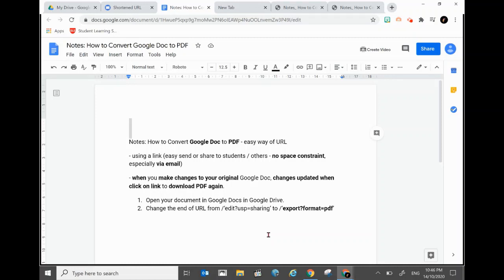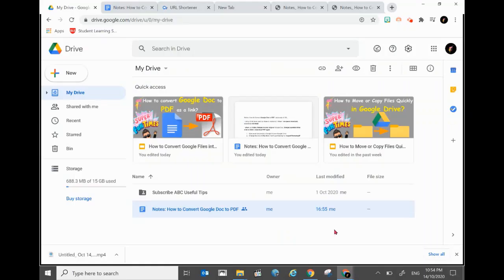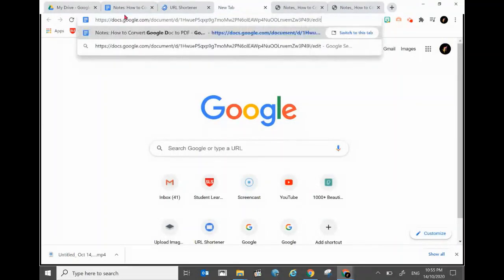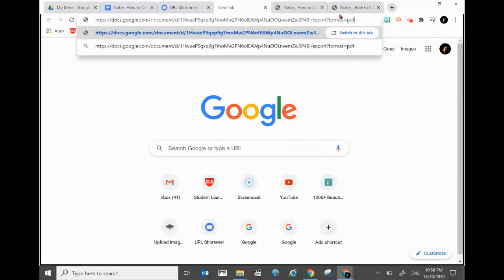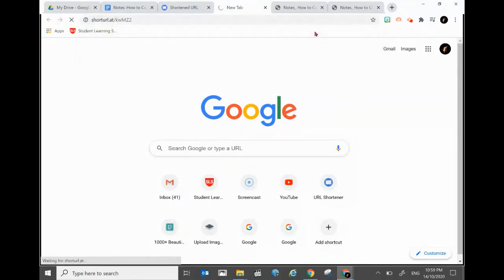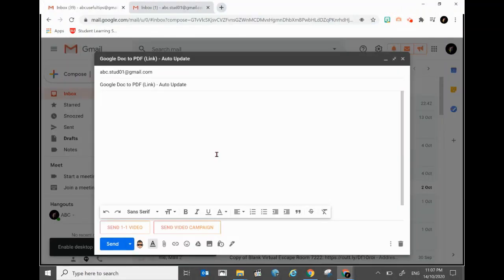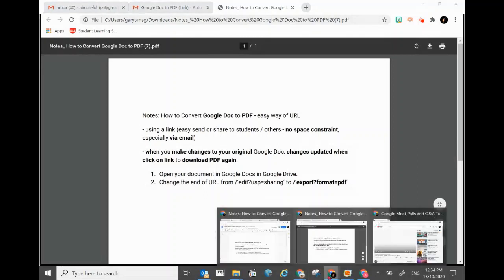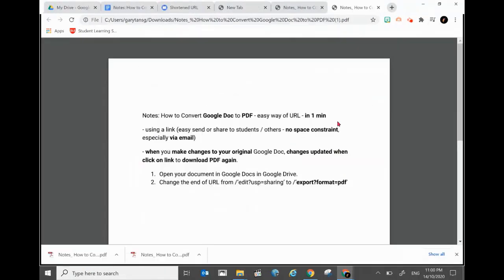Convert Google Docs to PDF - as a Link (no attachment needed)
This video shows how you can easily convert any Google Docs file into PDF format:
(notes, worksheet, documents, forms, etc)

Magic 1
- it is in the form of a Link
- which you can send to students, colleagues or anybody easily
- no attachment needed
- no space constraint / as big a file as you need
- Just paste the link into any communication form, eg email, whatsapp, text message, learning management system, etc.

Magic 2
- whenever you update anything on the original Google Docs,
- the other party just need to click on the Link again to download latest, updated PDF copy.
- No need to new link.

The magic is
- changing the end of URL to ‘export?format=pdf’
- shortening the URL
- Copy and paste link anywhere to share.

Please comment how you can use this useful tip.

Have FUN!

ABC Useful Tips:
Focuses on
- top Tech how to videos
- Edu Tech,